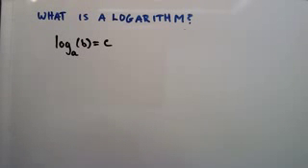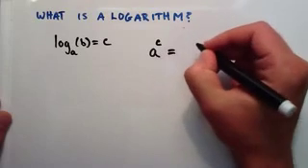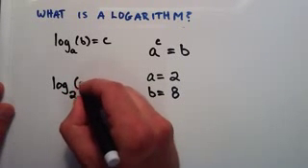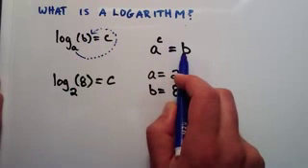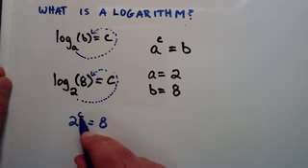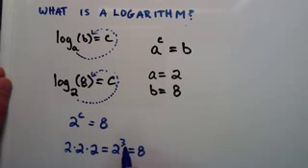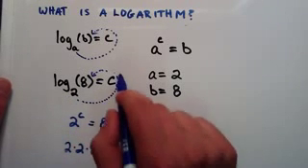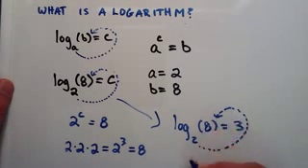What is a logarithm?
Increase your knowledge